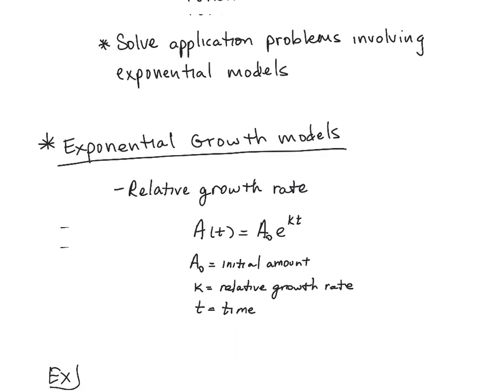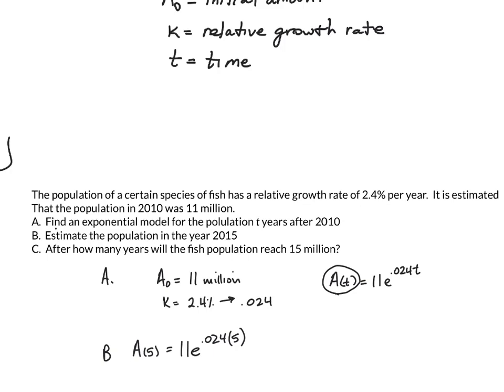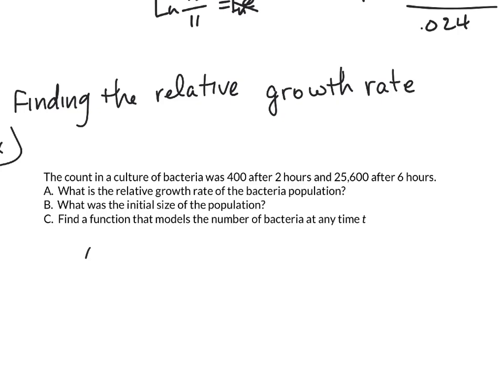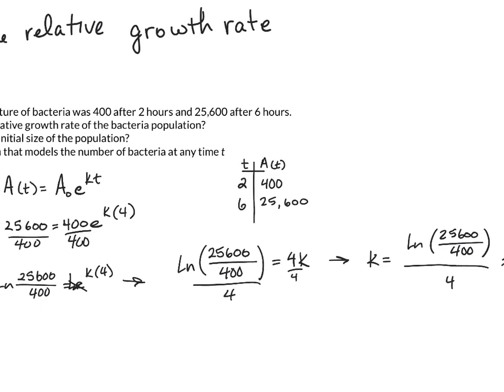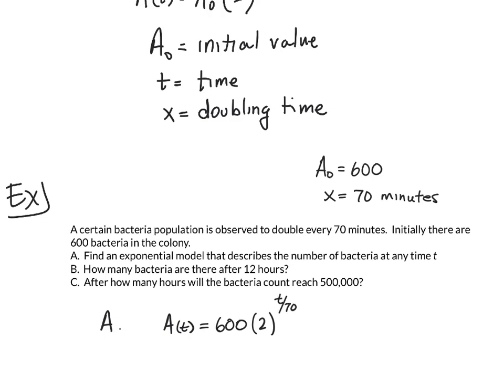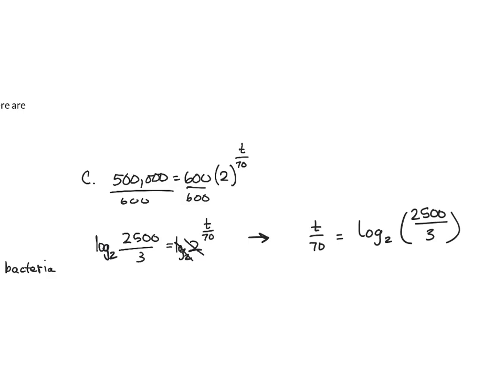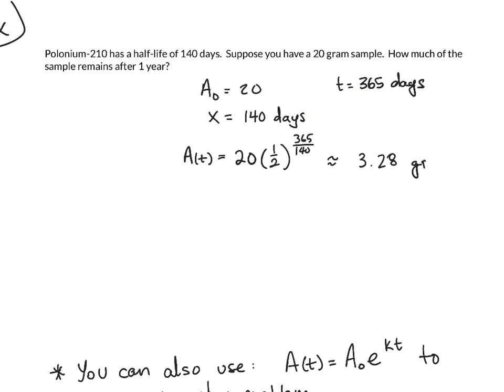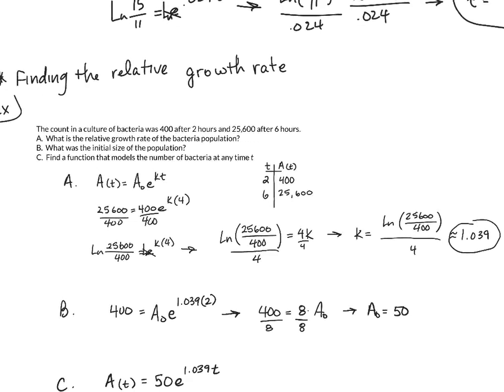Modeling with exponential functions